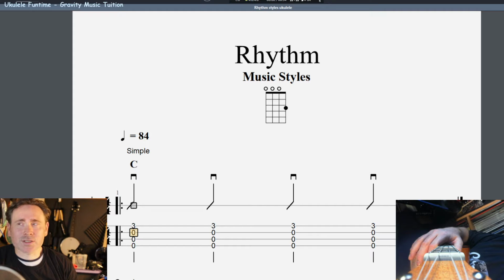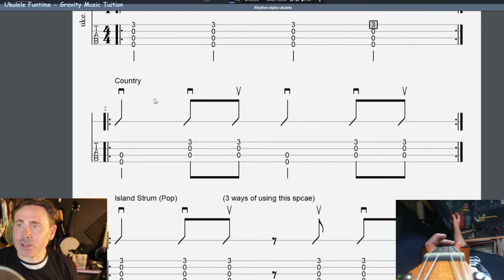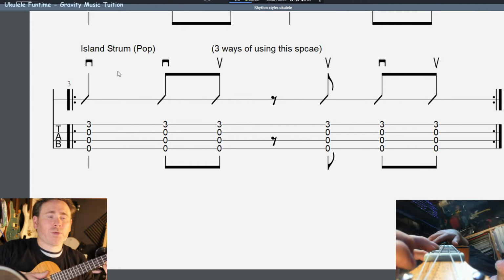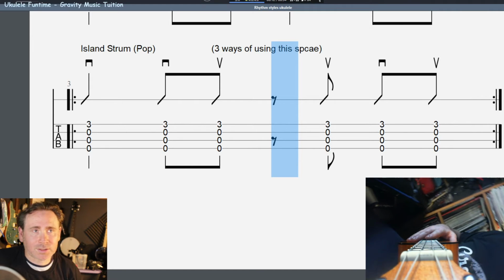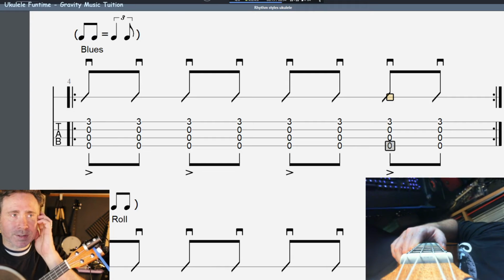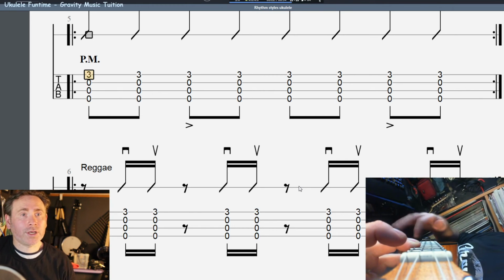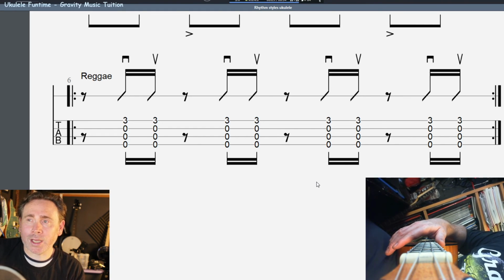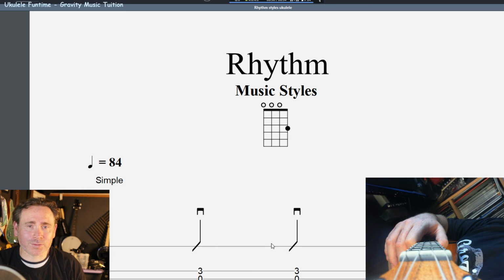Ukulele Rhythms Styles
These are some of the most common styles of music that can be played on the ukulele. Learn these patterns to improve your playing.

If you want to skip about these are the timings for all 5 styles.

Country 5:38

Island strum 9:30

Blues 20:45

Rock & Roll 25:20

Reggae 30:35